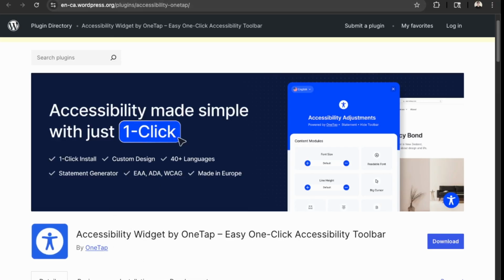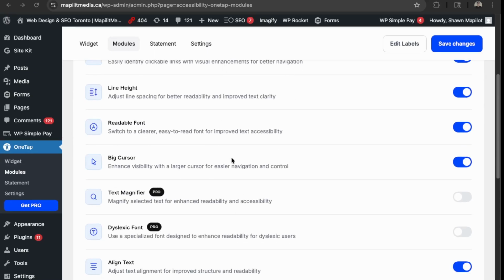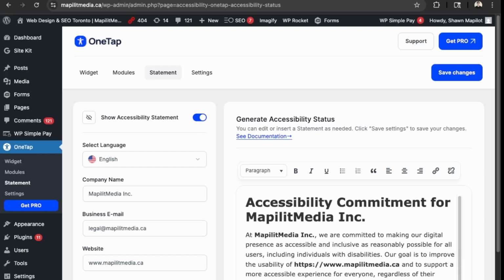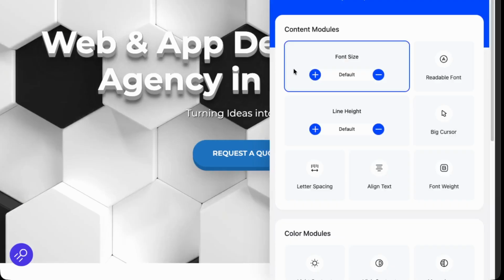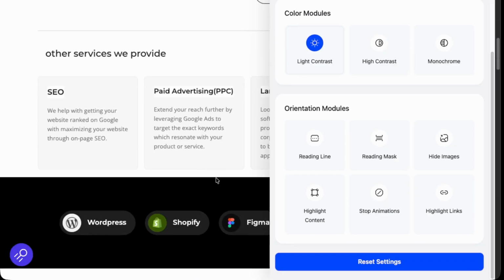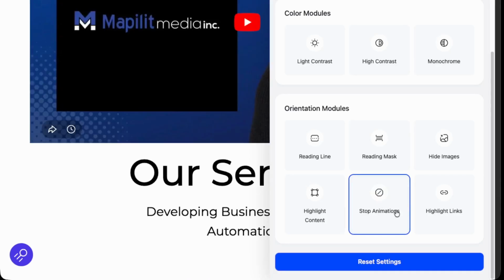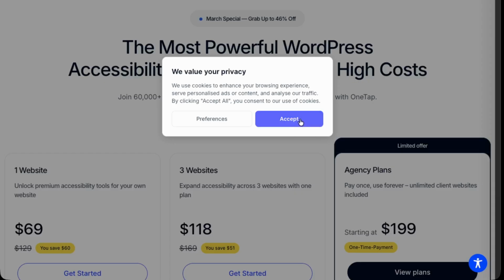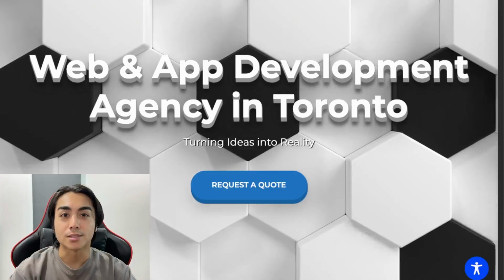How To Enable Website Accessibility On Your WordPress Website With OneTap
In this video, I'll show you how to install the  Accessibility Widget plugin by OneTap to comply with Website Accessibility guidelines.

Timestamps:
Installing Plugin - 0:18
Testing Accessibility Widget - 2:41
Pro Version - 5:01

If you're looking for help with developing a web project or application, you can send me a project inquiry